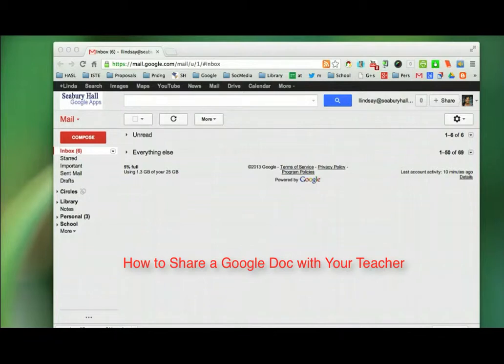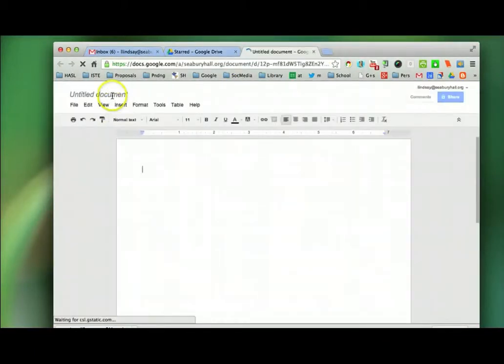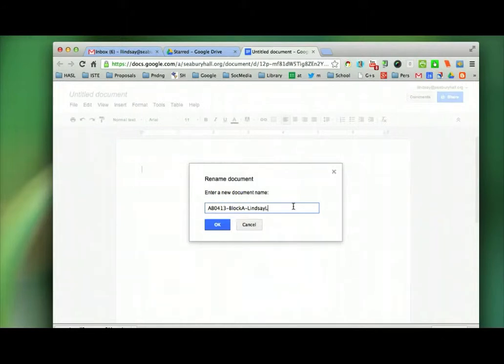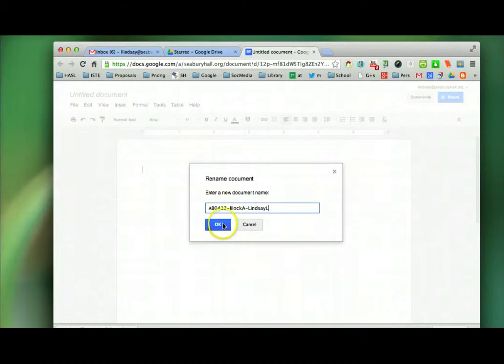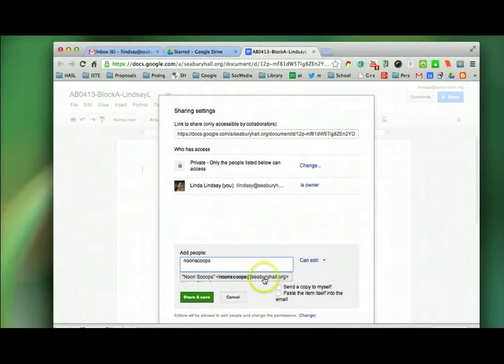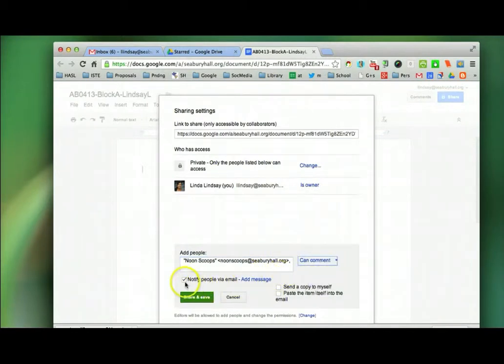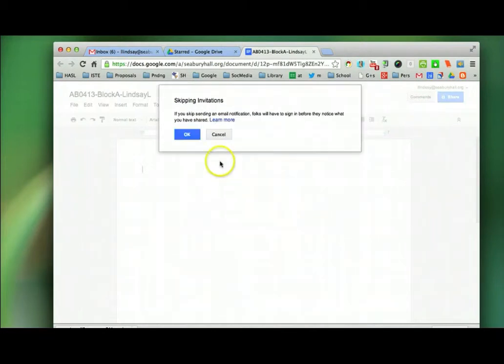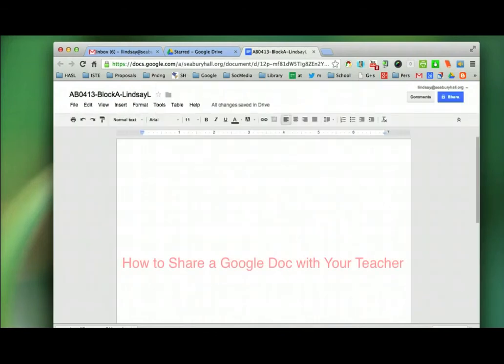How to Share a Google Doc with Your Teacher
There are several ways to share Google Docs. This demo is about sharing a single document with a teacher, for grading purposes. K-12. Created for our students. Best viewed in HD.